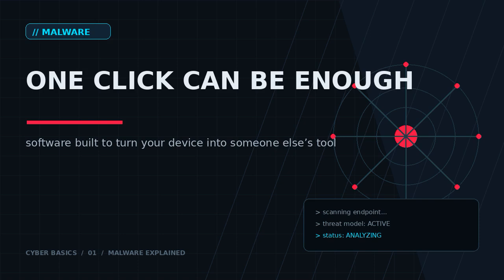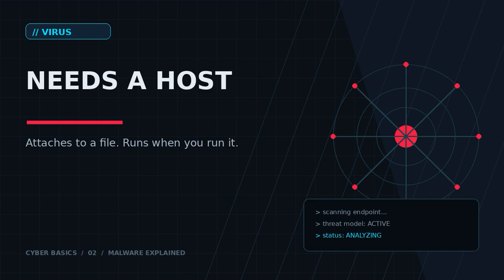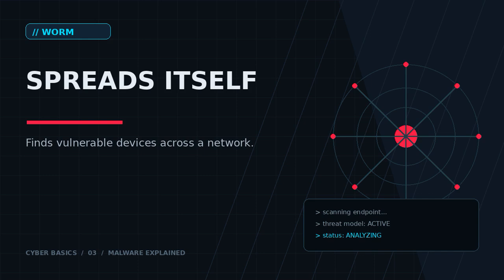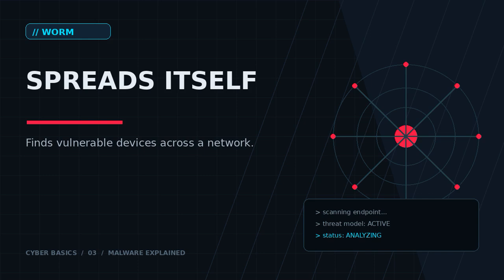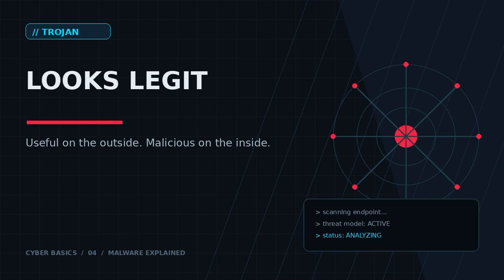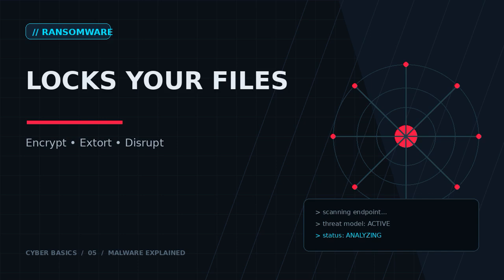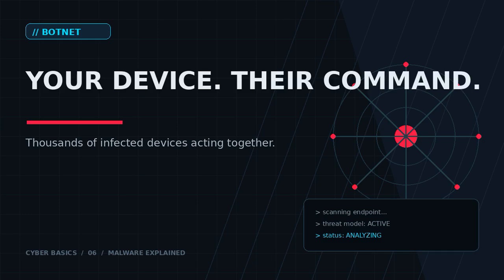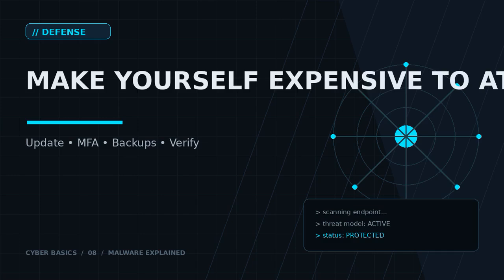Malware Explained: Every Type in 9 Minutes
What is malware—and how does it get onto your phone, laptop, or company network?

In this fast, visual cybersecurity explainer, we break down the most important malware types: viruses, worms, trojans, ransomware, spyware, keyloggers, rootkits, botnets, and fileless malware. You’ll also see how malware spreads through phishing emails, fake downloads, malicious browser extensions, unpatched software, compromised updates, USB drives, and weak credentials.

Whether you’re a developer, a tech enthusiast, or completely new to cybersecurity, this video gives you a practical mental model for spotting threats—and the simple defenses that make attacks much harder.In this video:
• What malware actually is
• Virus vs. worm vs. trojan
• How ransomware, spyware, and botnets work
• The most common malware delivery methods
• How to protect your devices with updates, MFA, password managers, and backups

Chapters
00:00 One click can be enough
00:30 What malware means
01:18 Viruses
02:05 Worms
02:48 Trojans
03:35 Ransomware
04:22 Spyware, keyloggers & rootkits
05:08 Bots & botnets
05:45 How phishing spreads malware
06:28 Vulnerabilities & supply-chain attacks
07:08 Downloads, USBs & fake apps
07:42 A practical protection stack07:42 A practical protection stack
08:28 The takeaway